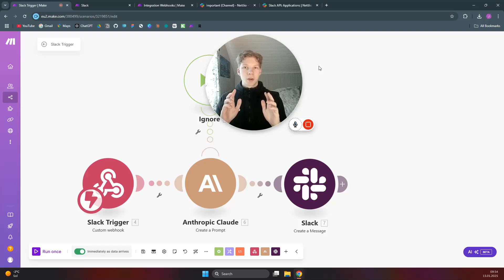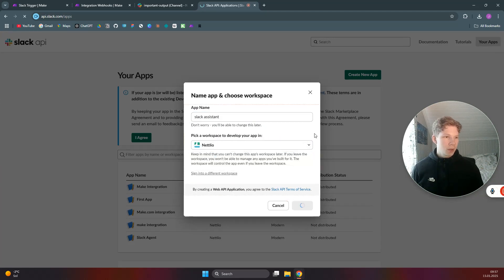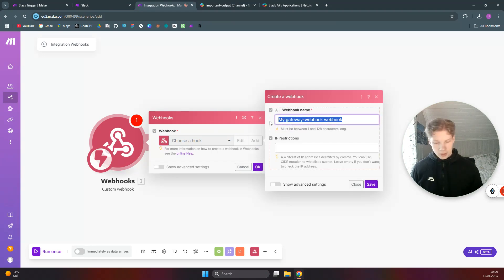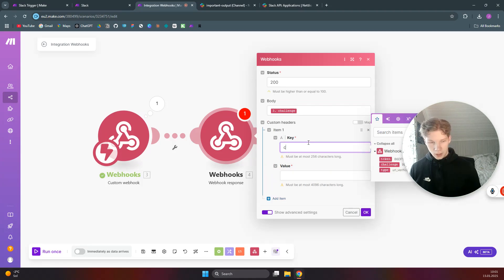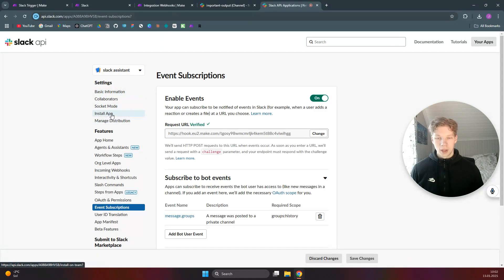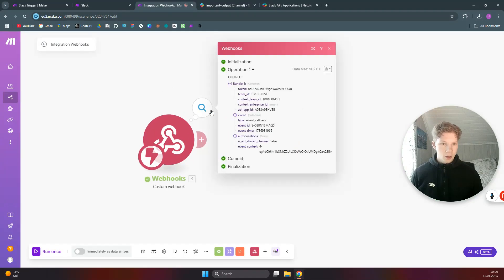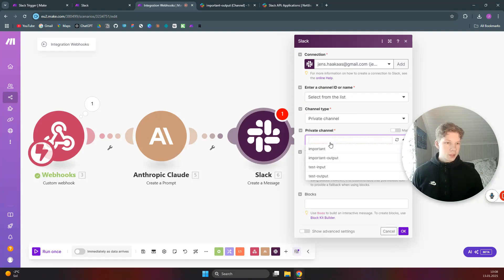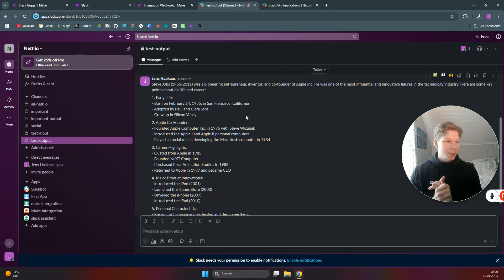How to INSTANTLY Trigger Make.com from Slack (2025)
Instantly Trigger Make.com from Slack

In this video, I’ll show you exactly how to connect Slack to Make.com and create seamless workflows for your local service business. Whether you’re a Google Ads expert, small business owner, or automation enthusiast, this step-by-step tutorial will help you streamline communication, save time, and boost efficiency.

Learn how to:
✔️ Set up Slack triggers in Make.com for real-time notifications.
✔️ Automate routine tasks for your Google Ads campaigns.
✔️ Enhance lead management for local service businesses.
✔️ Use Make.com to simplify Slack-to-automation connections.

This video is perfect for anyone managing Google Ads accounts for local service businesses or looking to optimize their operations with Slack and Make.com integrations. Watch as I break down the process so you can automate tasks like ad campaign updates, lead tracking, and client notifications with ease.

Ready to supercharge your productivity? Let’s dive into Slack-to-Make.com automation in 2025!